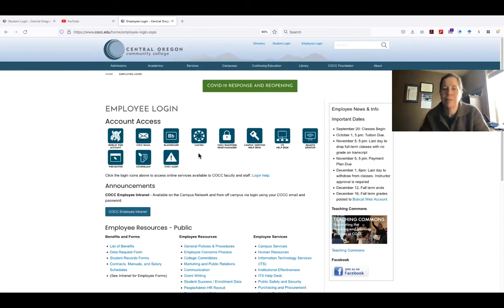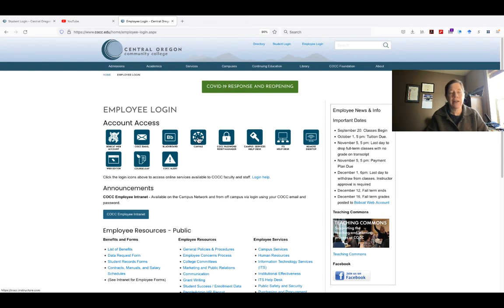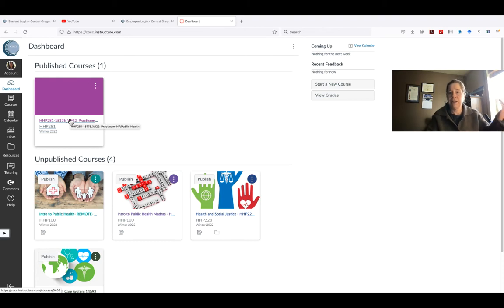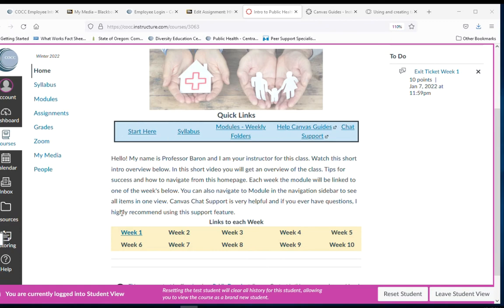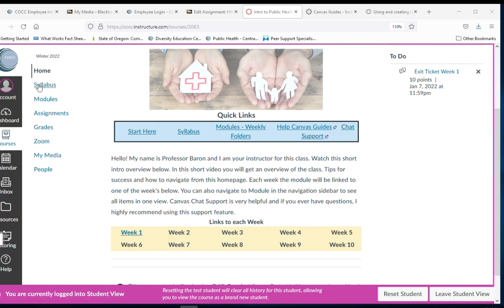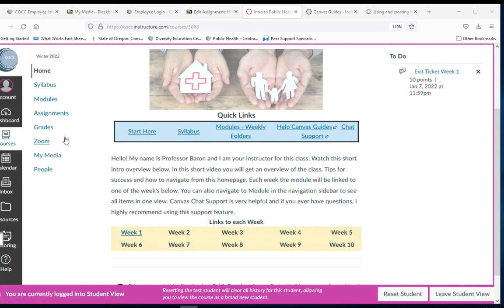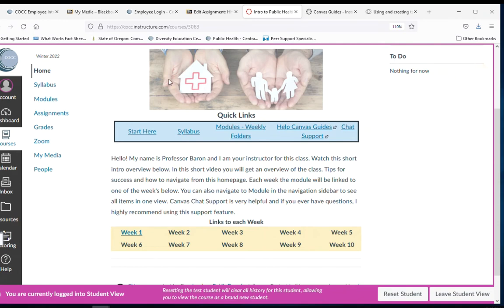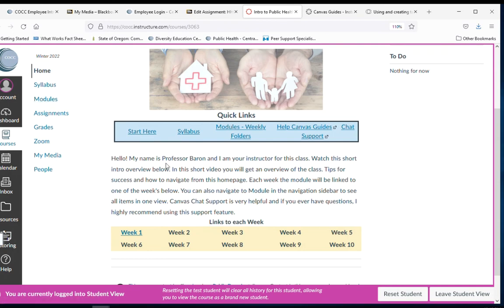Overview of Canvas Course Getting Started